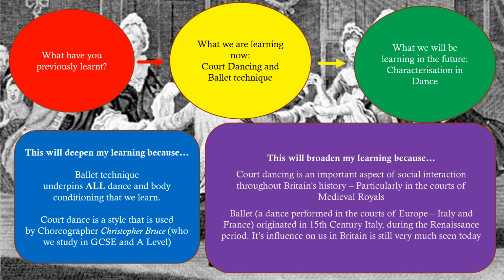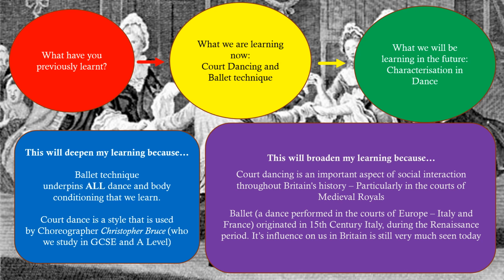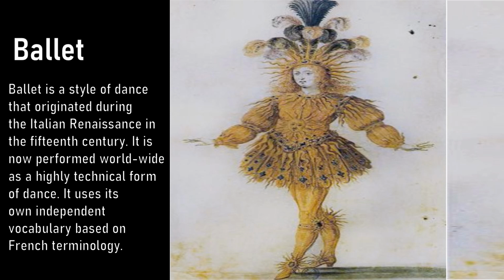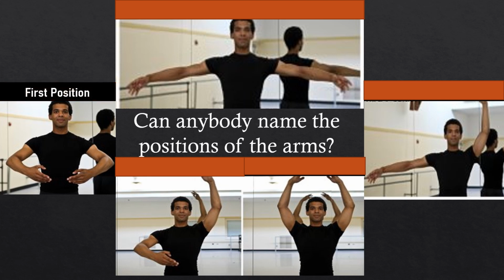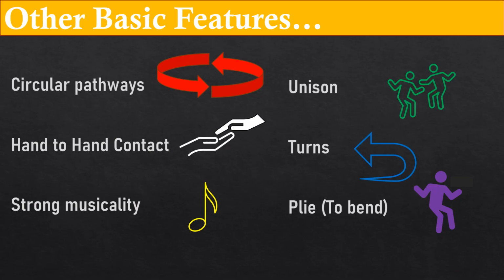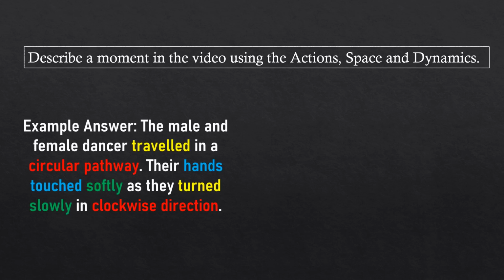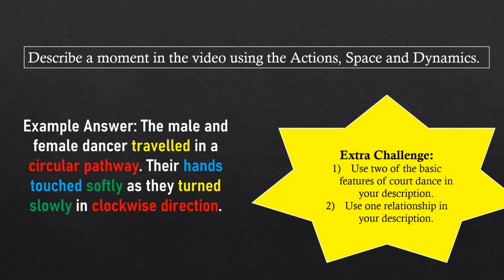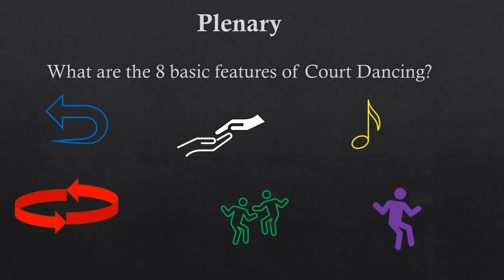Court Dancing Lesson 1